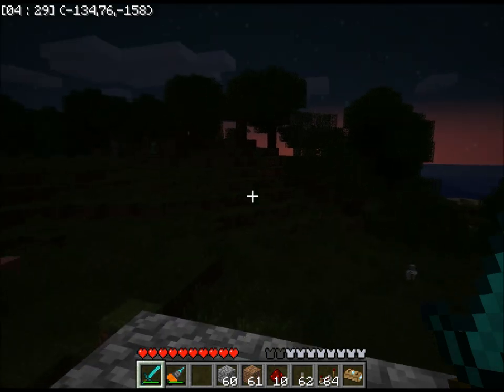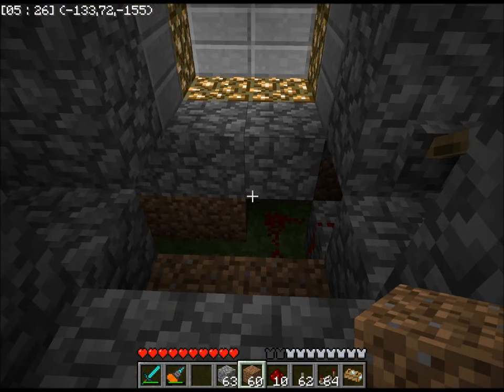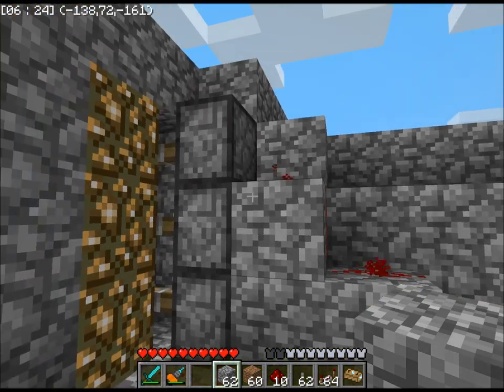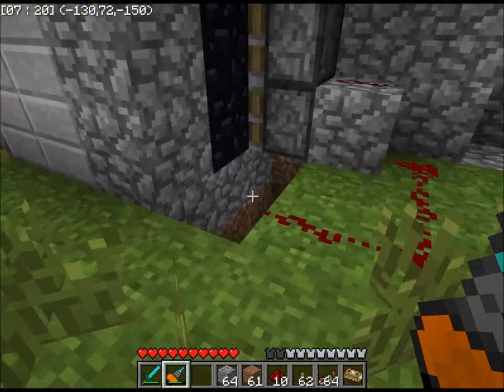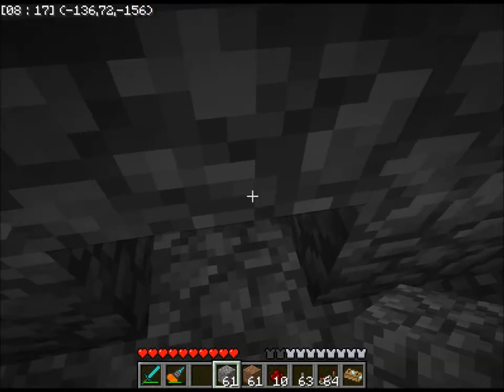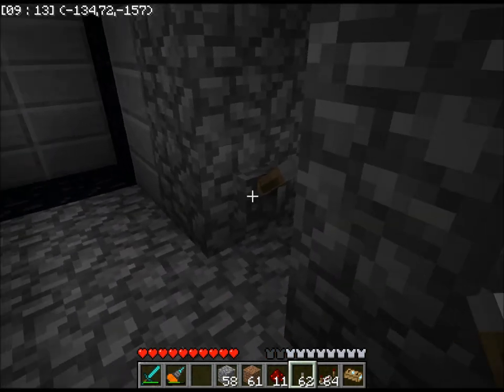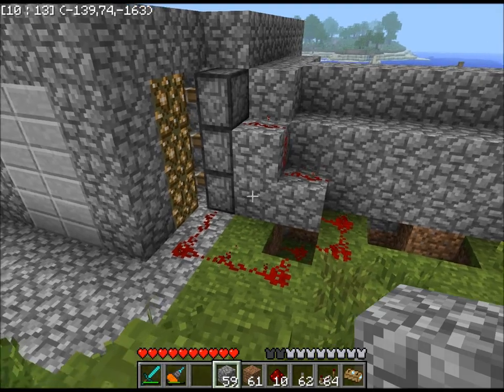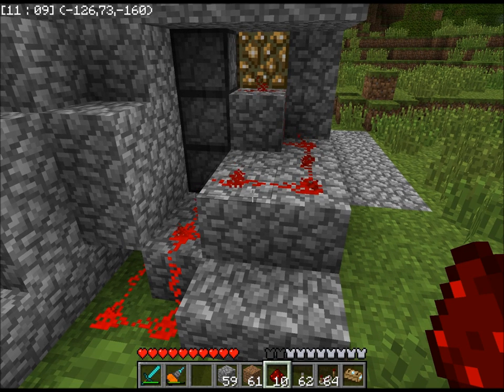[Minecraft Tutorial] Making A Secure Portal Room With Pistons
I made this video to show how to build a secure portal room using pistons and redstone.

The high jumping, fast running, and drill come from the industrial craft mod. The item in slot 9 on my bar is a portable workbench, right clicking it brings up a 3x3 crafting grid.

(Skip to 15:16 for the actual portal room)